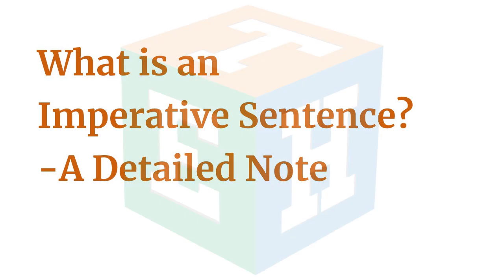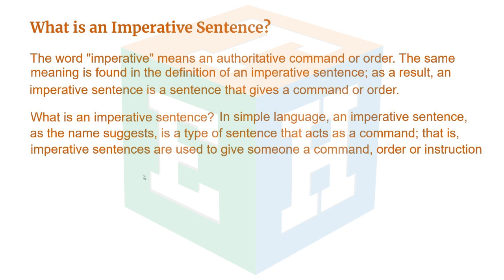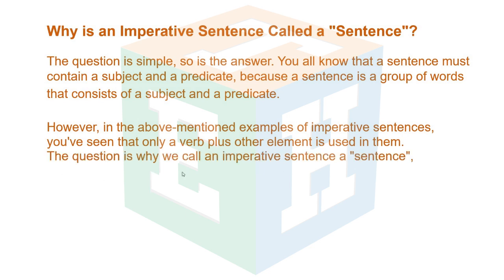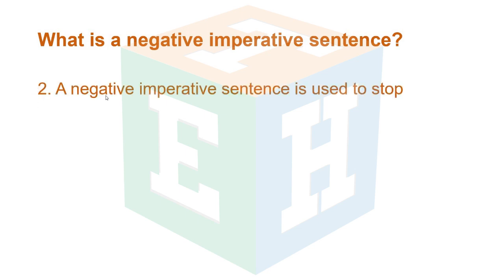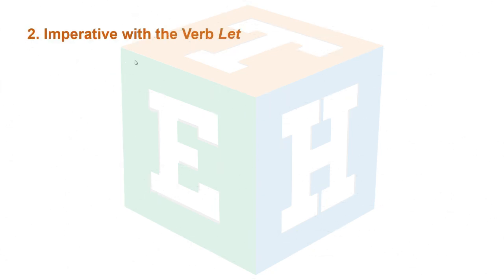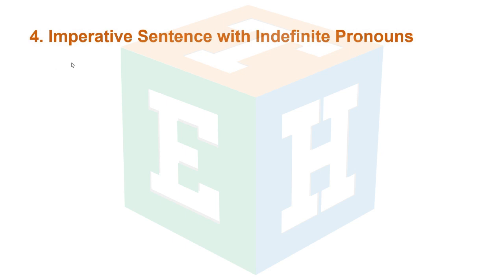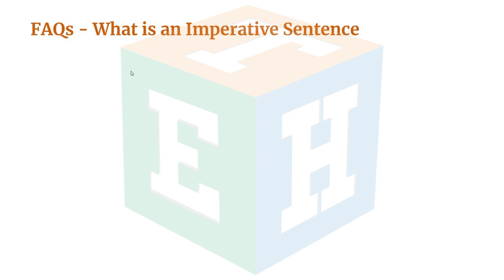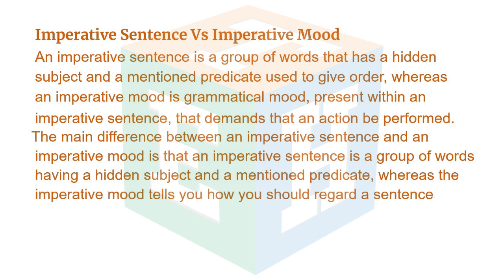What is an Imperative Sentence? The Sentence That Tells You What To Do!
Ever heard someone say, “Sit down,” or “Please pass the salt”? That’s the power of an imperative sentence—the kind of sentence that gives a command, makes a request, or offers instructions.

These sentences do more than just tell—they guide, direct, and inspire action. Let’s dive into this essential grammar tool and make your sentences more powerful!